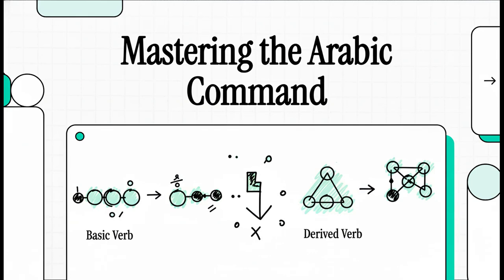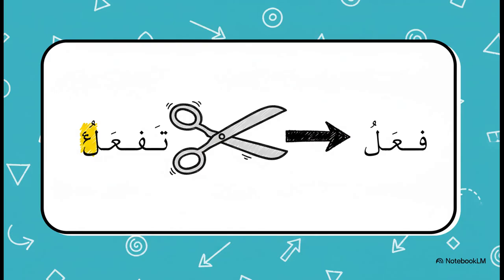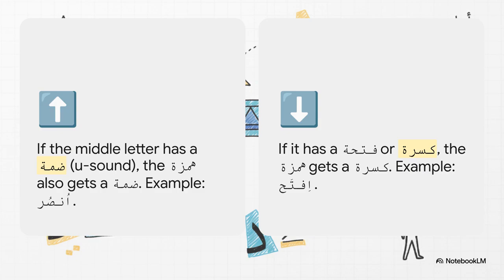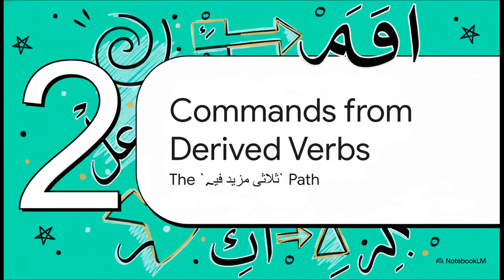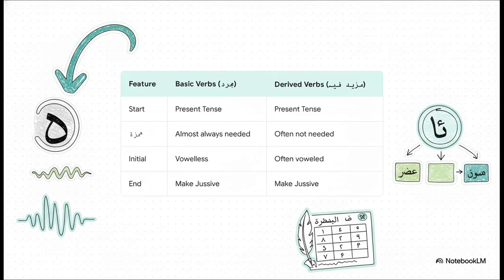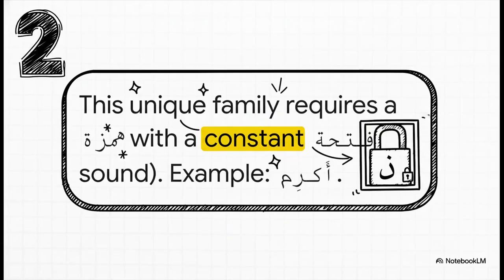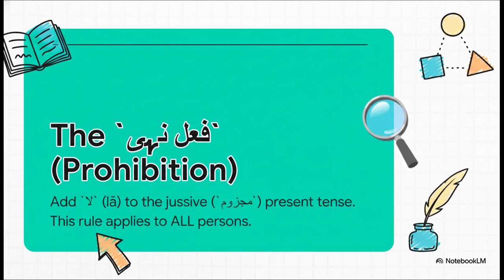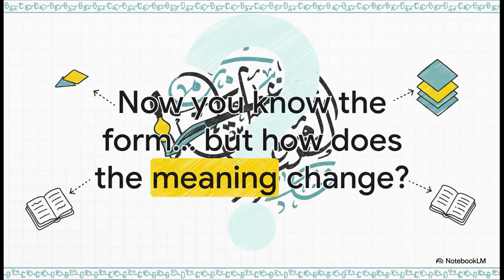Commands & Passive Voice in Mazeed Fih Verbs | AI Summary of Teacher Farooq Ahmed's Class #42 & #43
Amr, Nahi & Majhool (Mazeed Fih Rules)

⚠️ AI DISCLOSURE:
📌 IN THIS EPISODE (CLASS #42 & #43):
In this AI-generated summary, we apply the rules of Command (Amr), Prohibition (Nahi), and Passive Voice (Majhool) specifically to the Augmented Verbs.
Key Takeaways Covered:
• Constructing Amr: How the rule for making commands changes for families like Bab If'al (e.g., Akrim instead of Ukrum).
• Passive Voice Patterns: The consistent sound patterns for Passive Past (U-I) and Passive Present (U-A) in these advanced verbs.
• Comparisons: Highlighting the differences between these new rules and the Sulasi Mujarrad rules we learned in previous episodes.